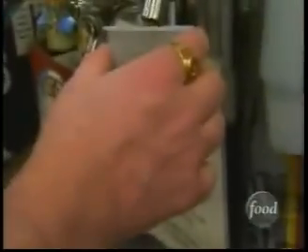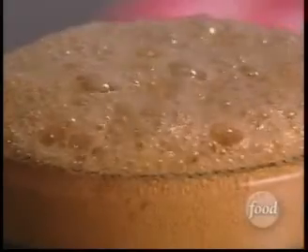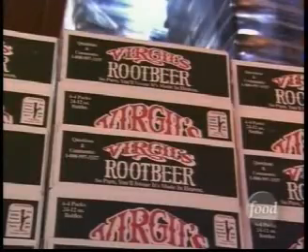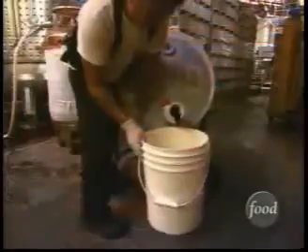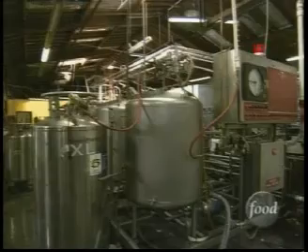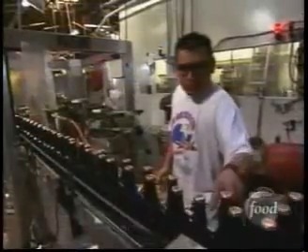Reed's on Food Network Nighttime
Reed's Inc. Featured on Food Network Nighttime